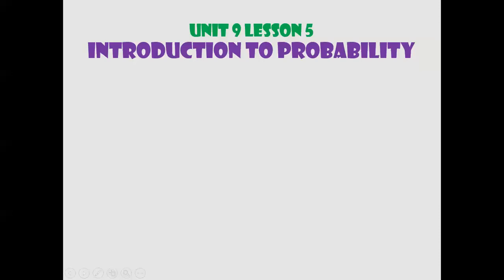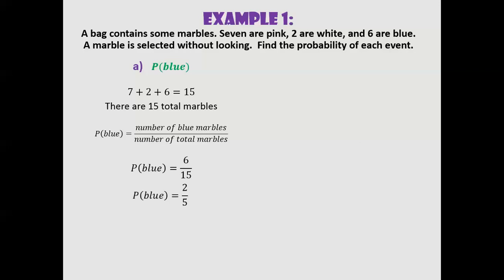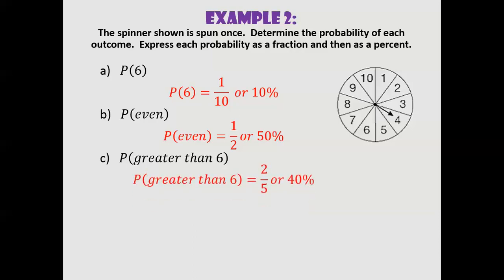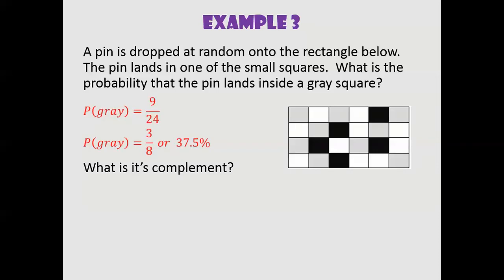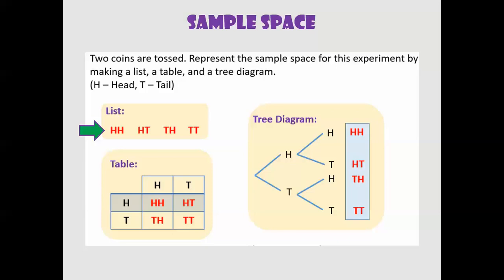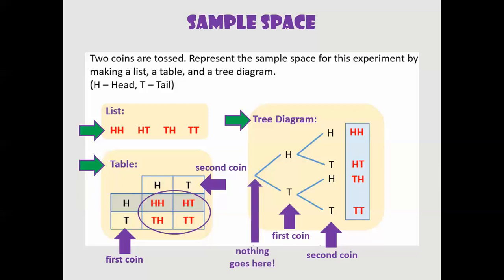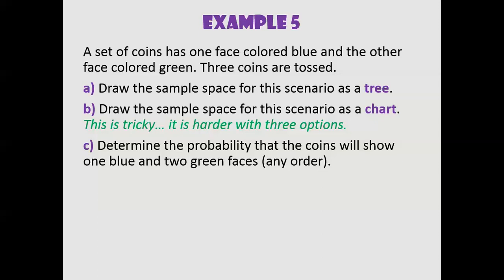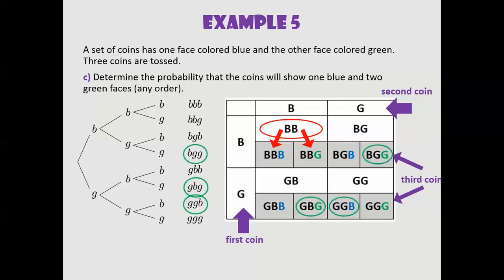M7H U9 L5 Video Lesson Intro to Probability